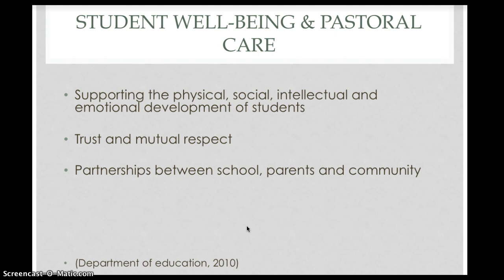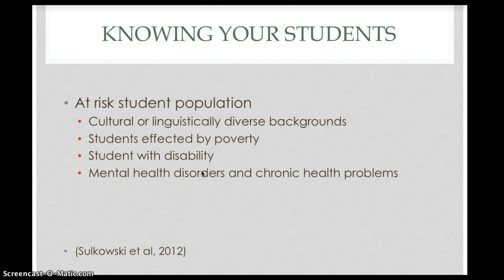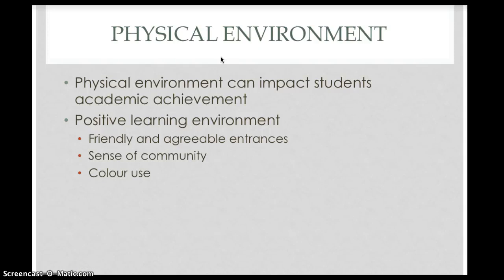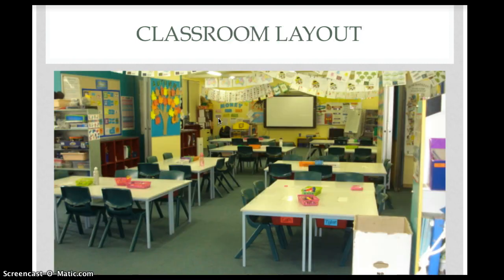Effective pedalogical practices